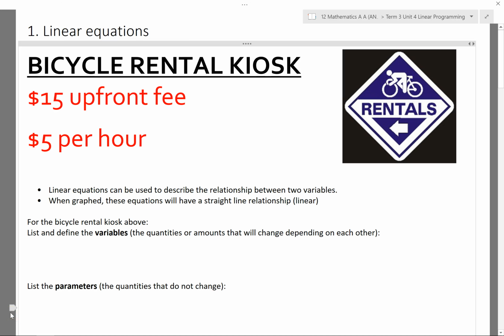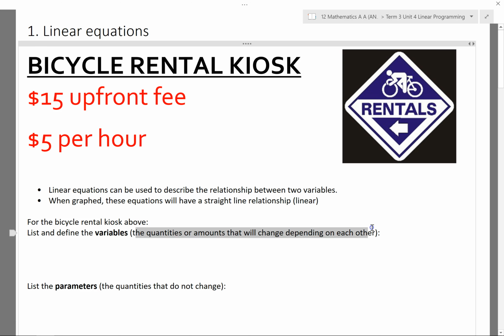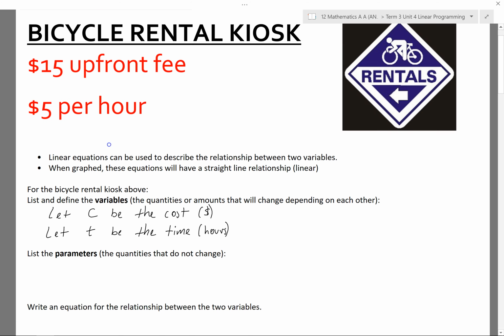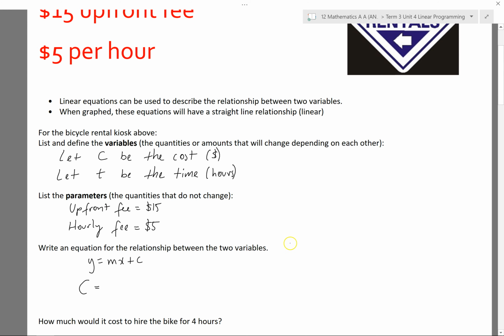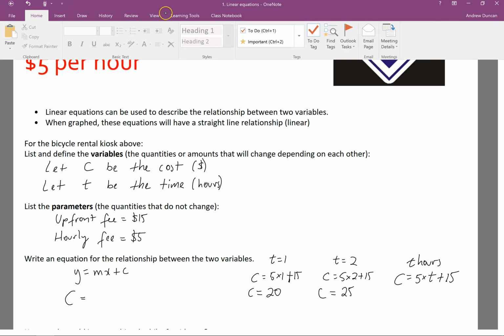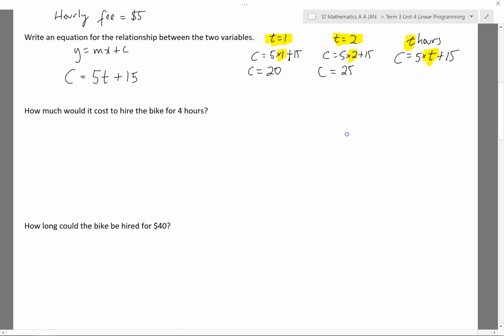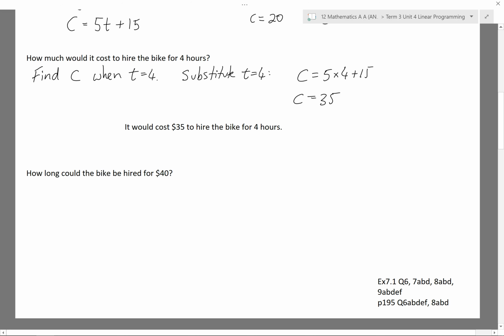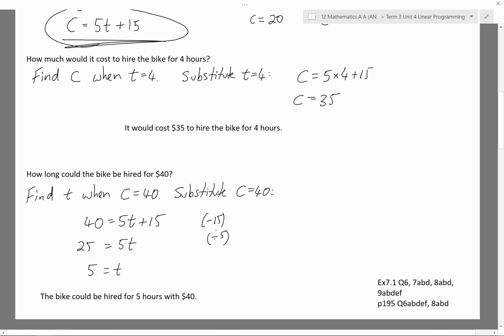12AT3U4L1 Linear equations